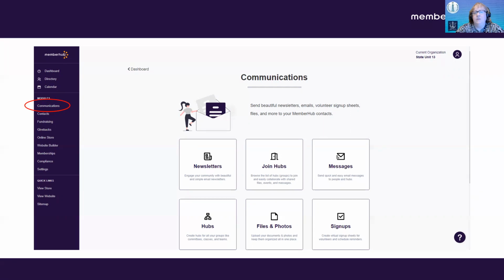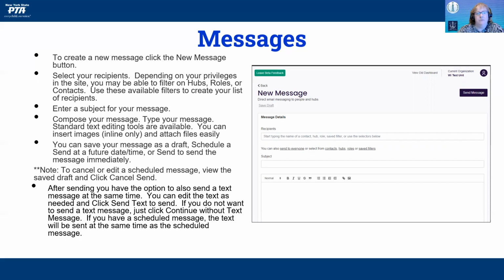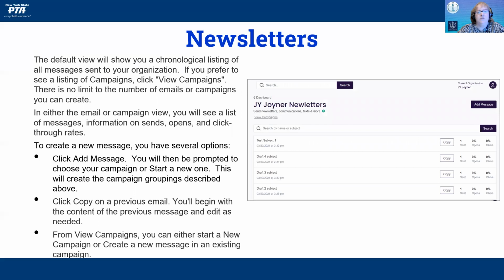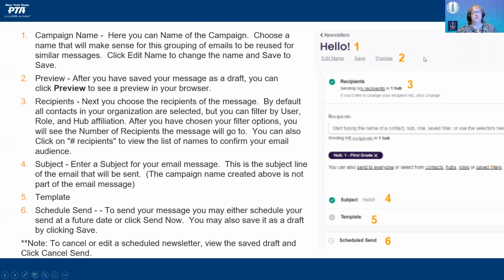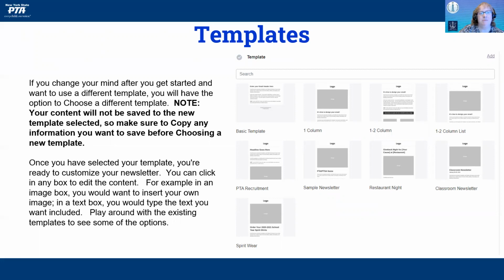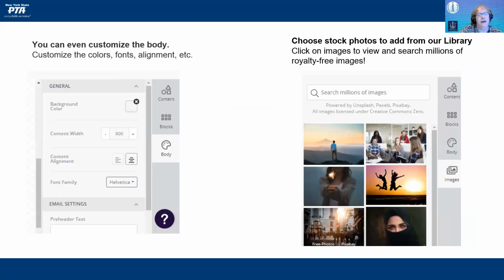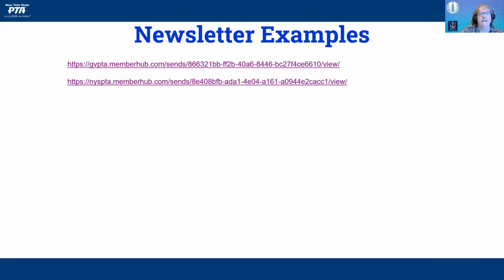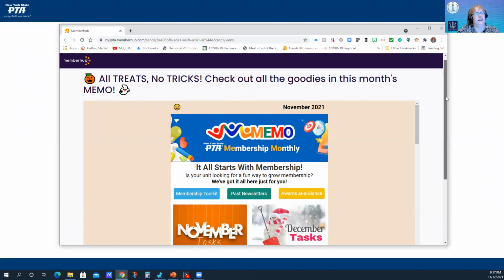204 Memberhub Communications 2021 Newsletters